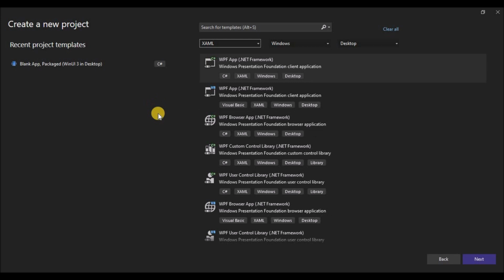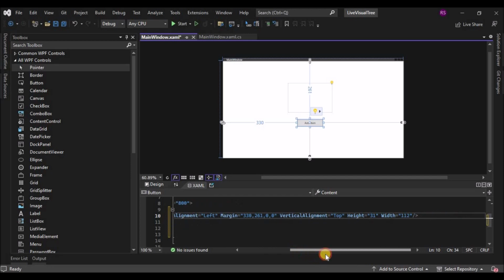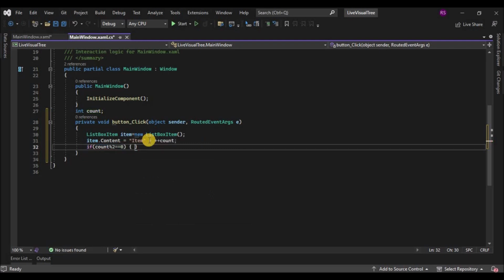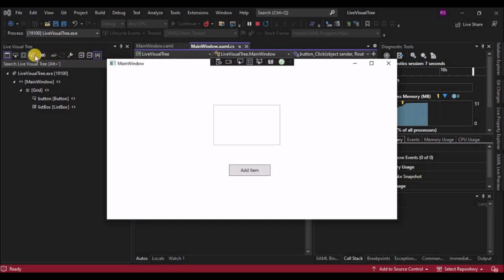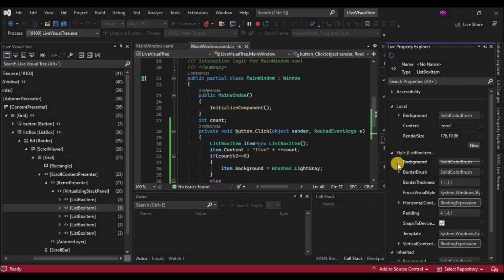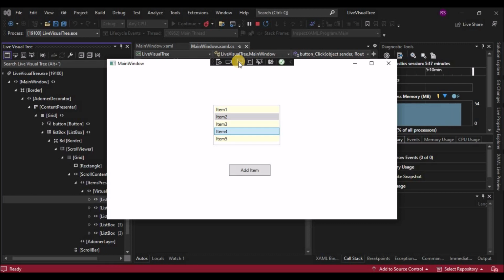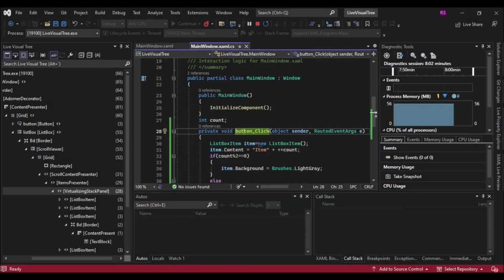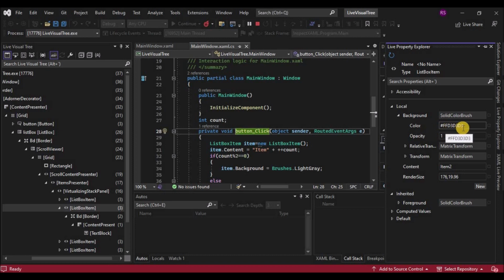Windows UI 3 : Inspect XAML properties while debugging | WPF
Inspect XAML properties while debugging
You can get a real-time view of your running XAML code with the Live Visual Tree and the Live Property Explorer. These tools give you a tree view of the UI elements of your running XAML application, and show you the runtime properties of any UI element you select.

Let's get started with a very simple WPF application that has a list view and a button. Every time you click the button, another item is added to the list. Even-numbered items are colored gray, and odd-numbered items are colored yellow.